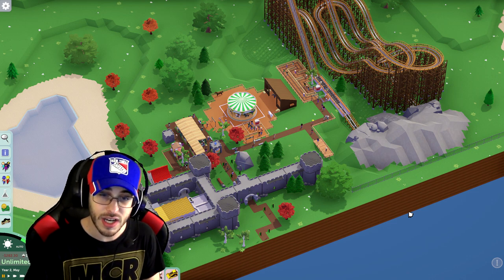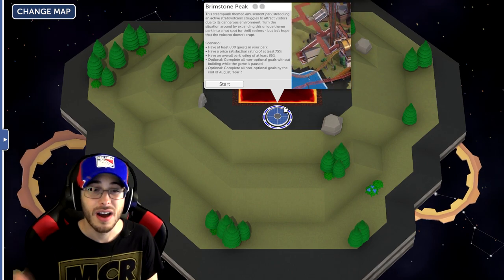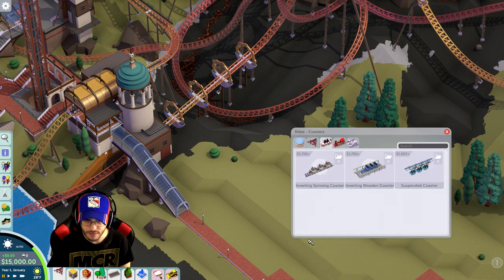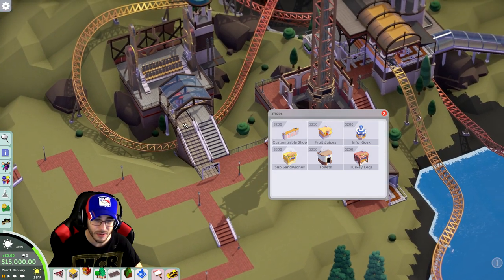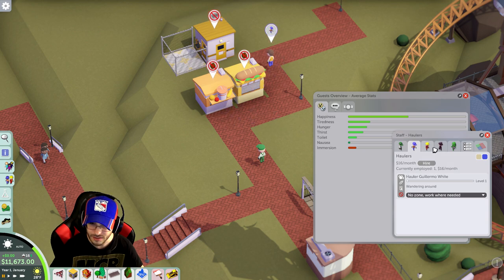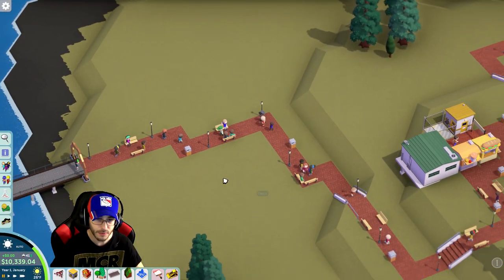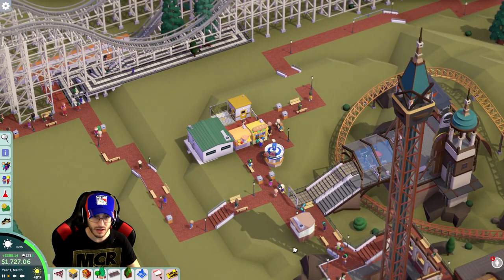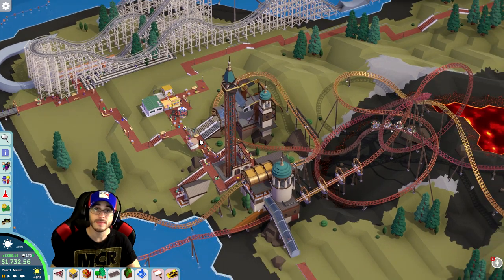VOLCANO PARK! - Parkitect - Taste of Adventure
Starting a brand new park on an active volcano? WHY NOT?!

Parkitect is a business simulation game that charges you with the construction and management of theme parks! Bringing back the best of classic theme park games with many new features and content on top.